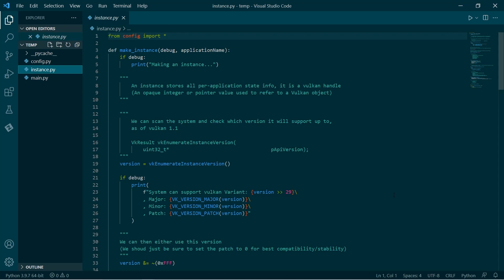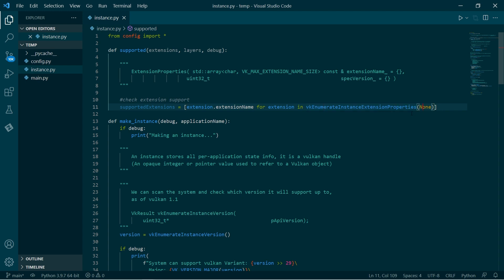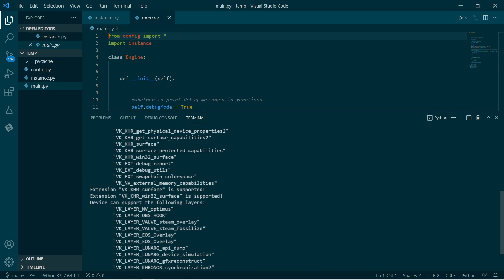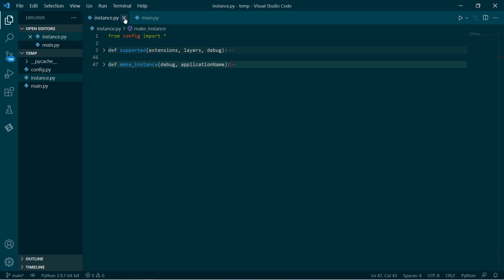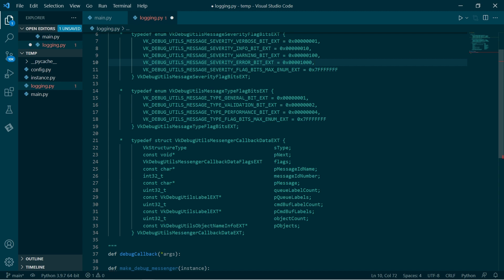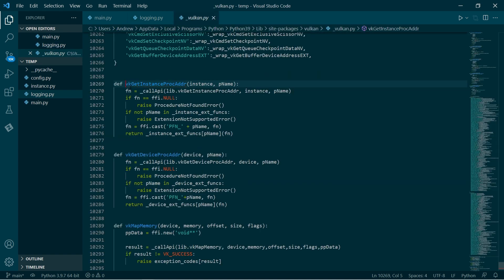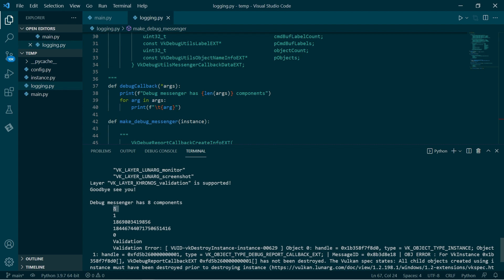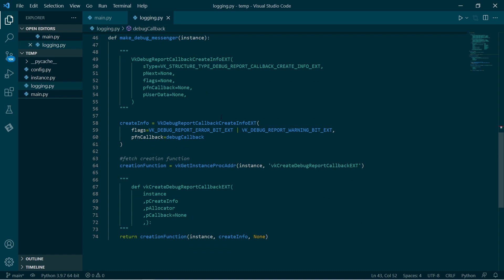Vulkan with Python 03: Validation Layers